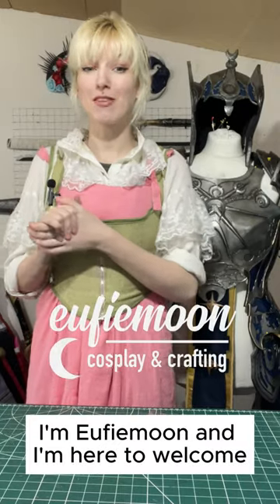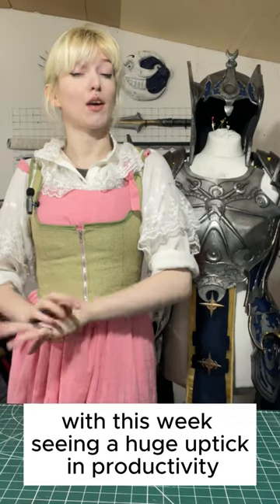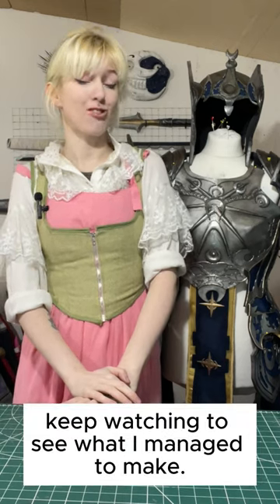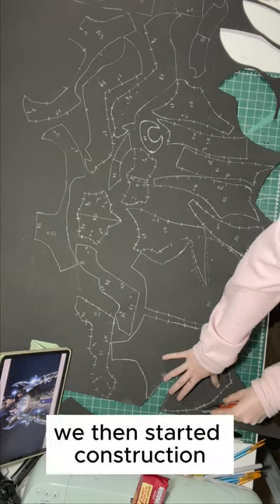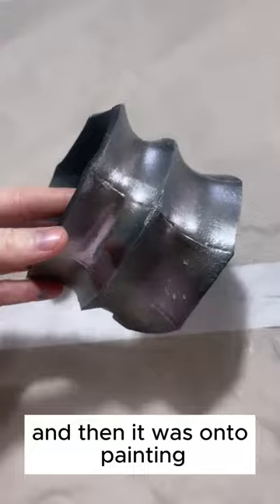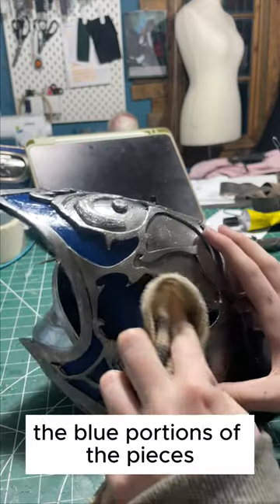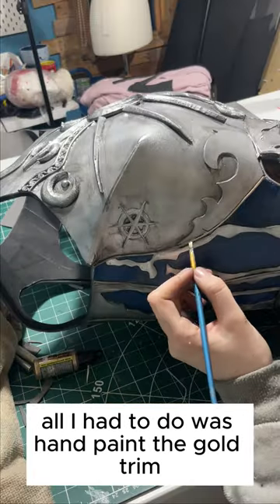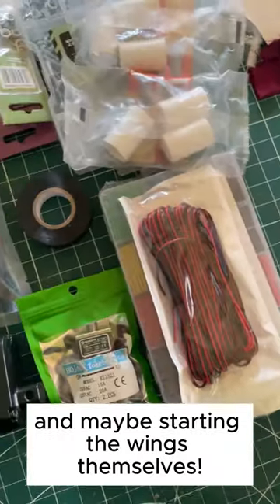🪡 Week 5 of Eufiemoon's i72 cosplay journey!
As Seph hits the 150-hour mark, they take us through the process of patterning and constructing the famous Dame Aylin breastplate and thigh armour, as well as give us a sneak peek of the cosplay in action.
🌐 Learn more about all things Cosplay coming to Insomnia through the link in our bio.